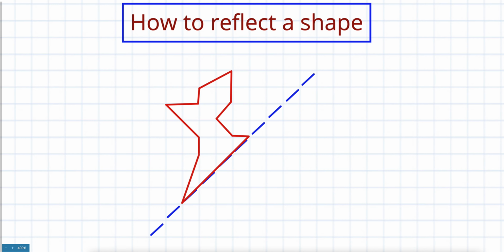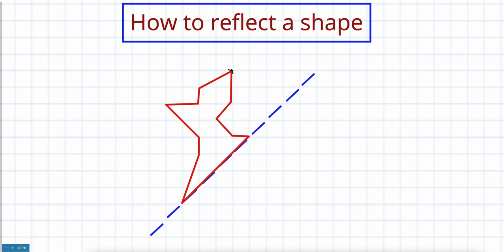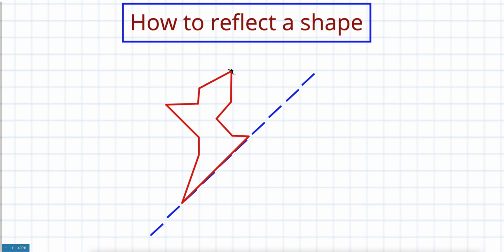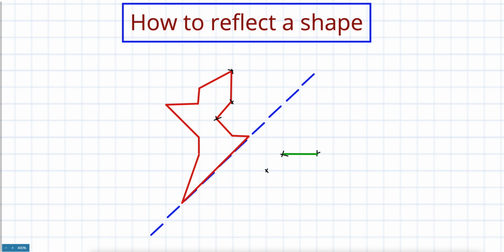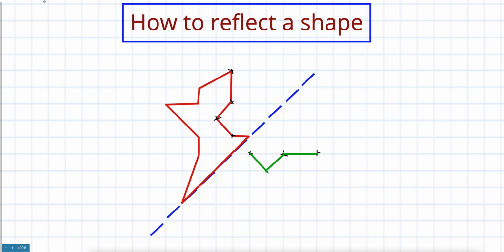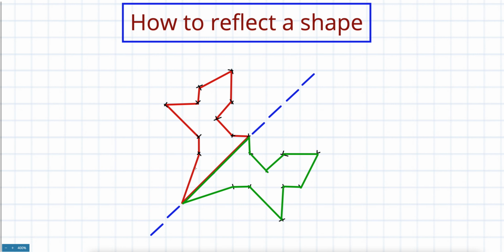How to reflect a polygon easely?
Diagonal reflection of 2D shapes can be challenging sometimes. Here the way ho to do it slowly, but with the right way!